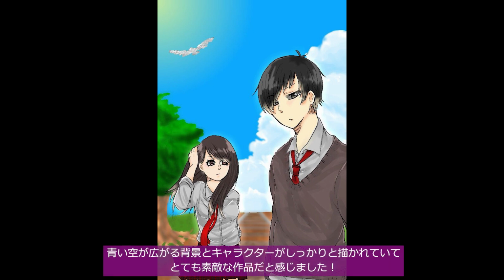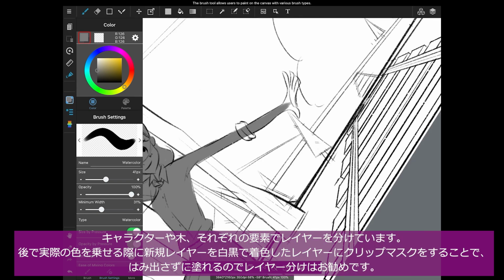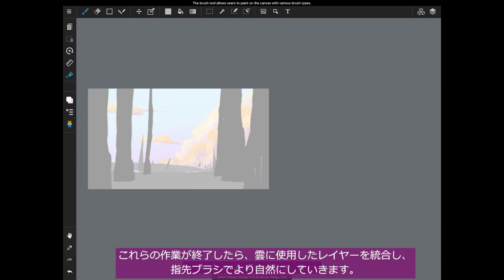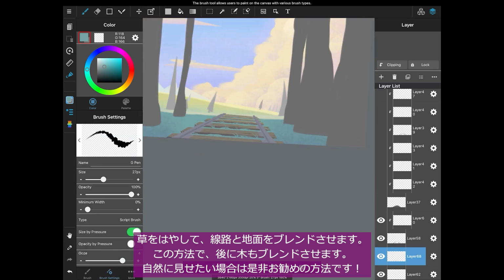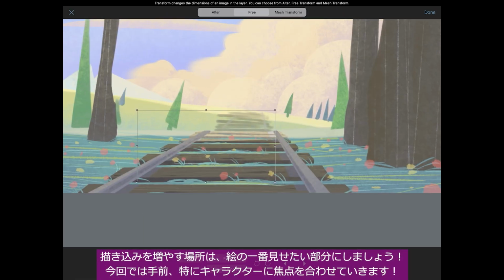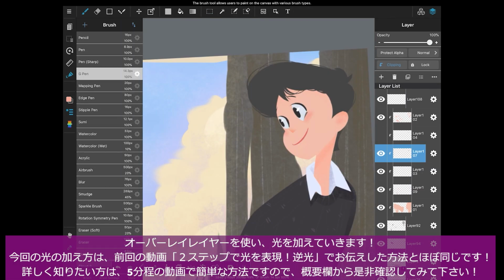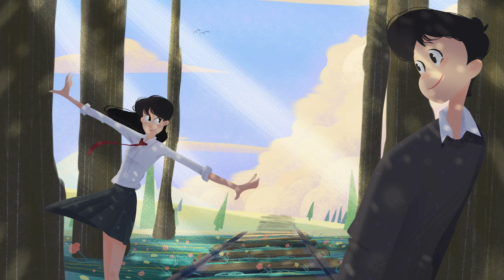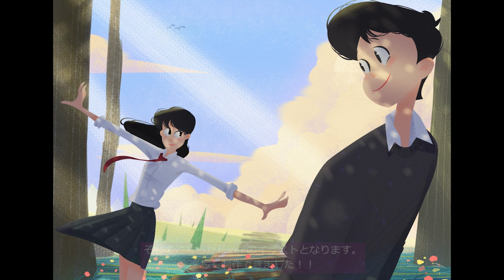[MediBang Paint] Draw This In Your Challenge 01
Thank you so much, Haruto, for joining this new project!
春疾@遥かなるトイレ@killme_likeyou

Hello everybody!
This is Akio.
How was the first video of the new project??
It was our first attempt but I personally had so much fun with it!
I’m looking forward to seeing more of your art works!! Let’s join this project!

In this new project, I’ll be remaking your art in my style.

▼Instructions
Plese read it carefully and follow the instructions.
Only those who accept terms can apply.
・The drawing has to be made by you (No plagiarism is accepted)
・Your art is not guaranteed to be used.
・There is a high possibility that we cannot use fan art.
・This video is about me drawing your art in my style, I might make a big change along the way.
・The art works could be used in other videos such as a video about introducing what people send us.
・Your drawing could be introduced in our social medias.
・Read the most recent instructions before applying.

▼What you need to apply
・Your name (what you want to be called in the video)
・Gender (He/She)
・Your social media if you have (let me know if it’s okay to be introduced in the video.)
・Your art (any mediums are acceptable.)
・Additional information such as a story behind the scene/ why you made the piece/ what the character is doing/ character’s personality...etc (Optional)
・Where you are from (Optional)

Plese make sure read it carefully and follow them.